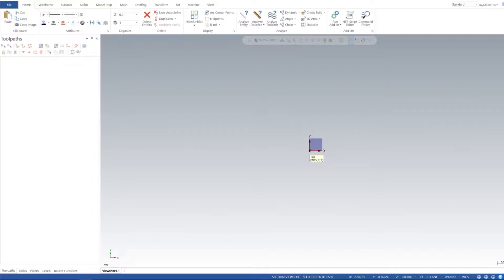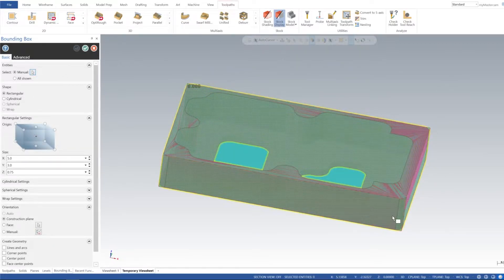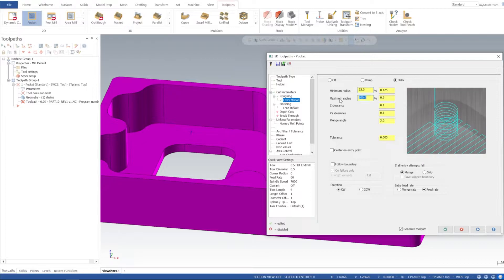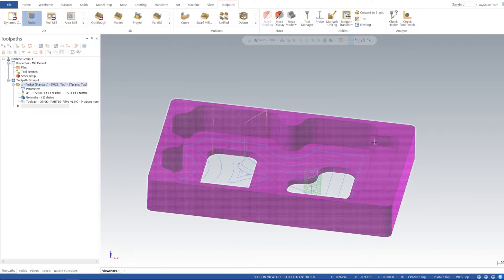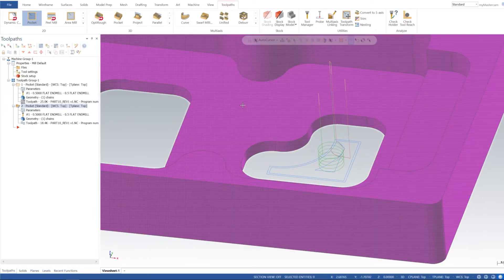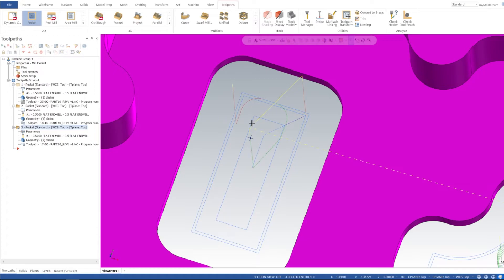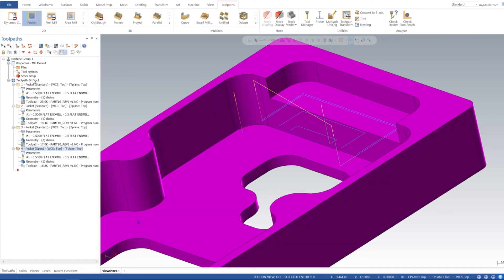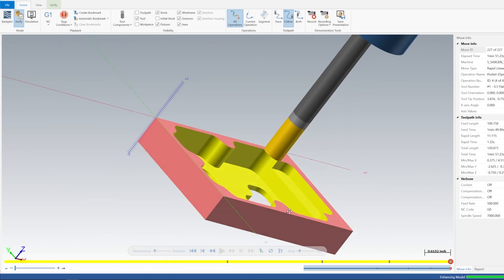MasterCAM Pocket Tutorial